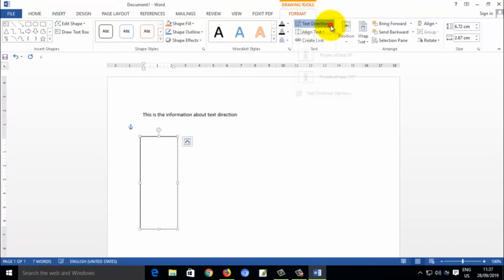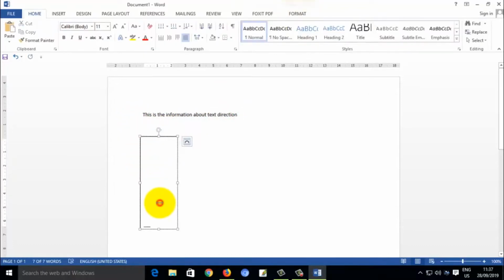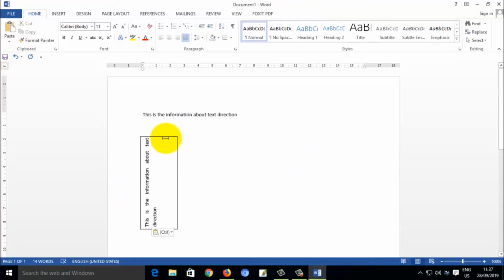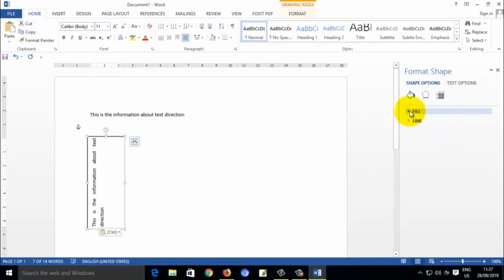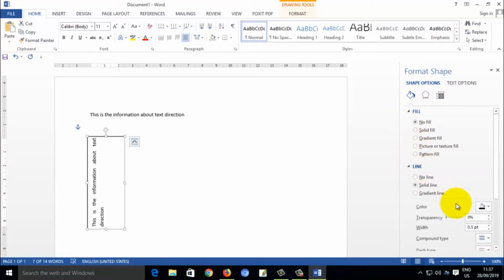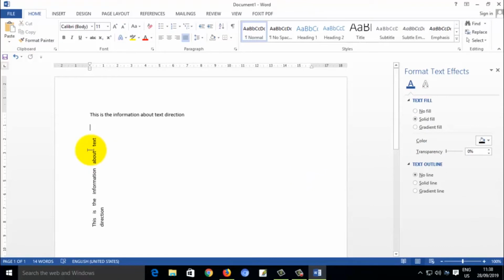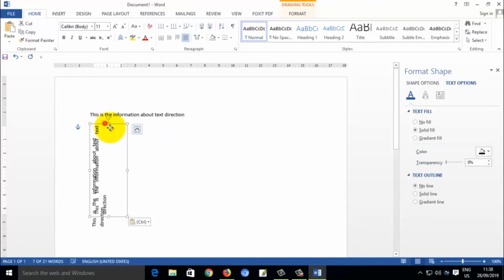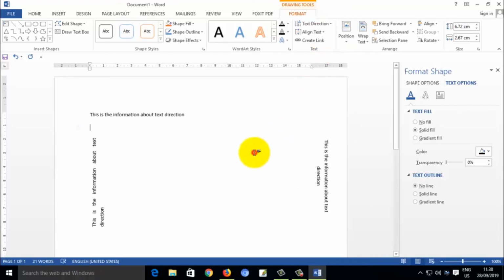Change text direction in word|| How to type text vertically in word 2016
This video show the microsoft word text direction